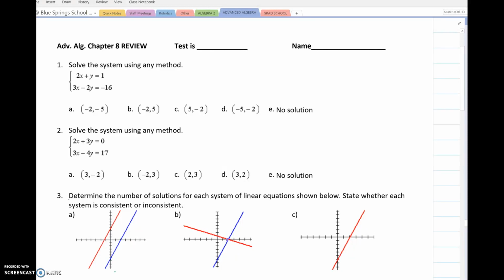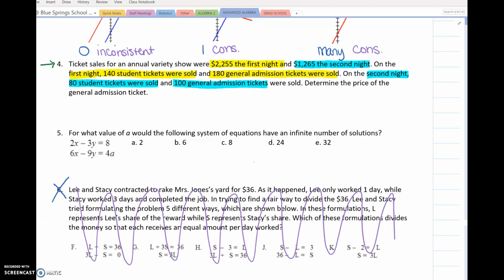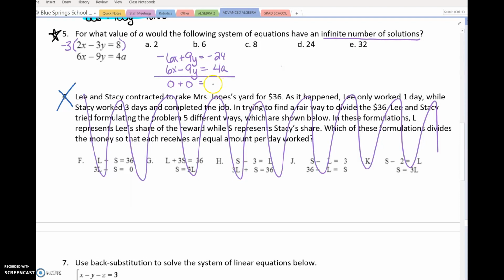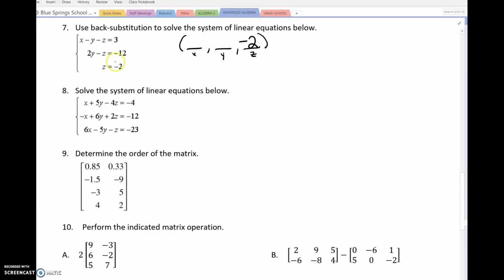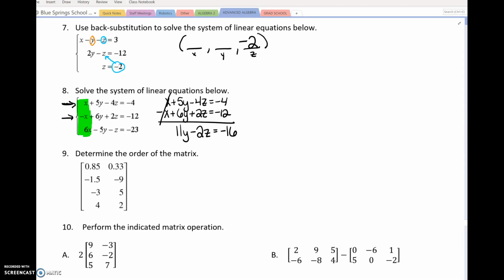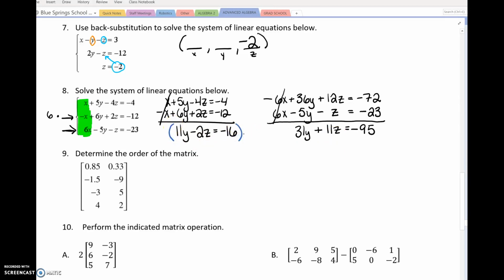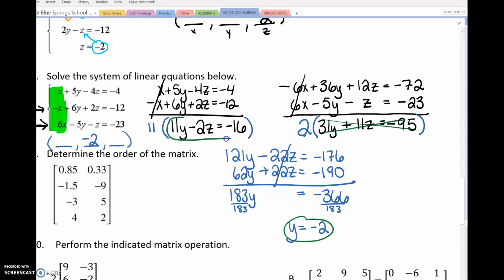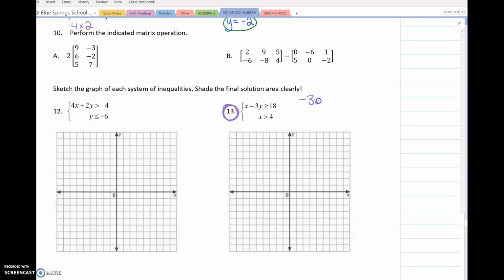Adv Alg Chapter 8 Test Review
Going through a few problems on the test review to help you prepare for the Chapter 8 Test!  Recorded 2/21/2019